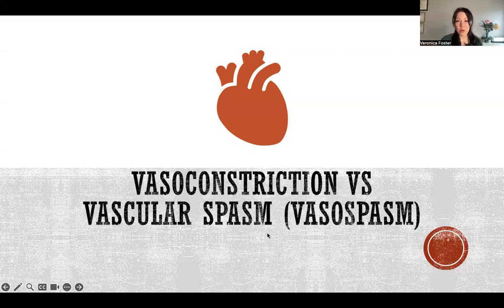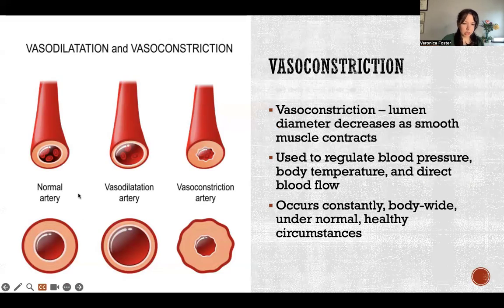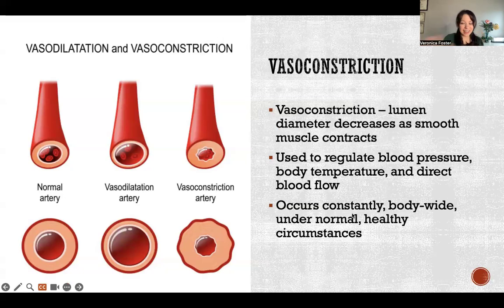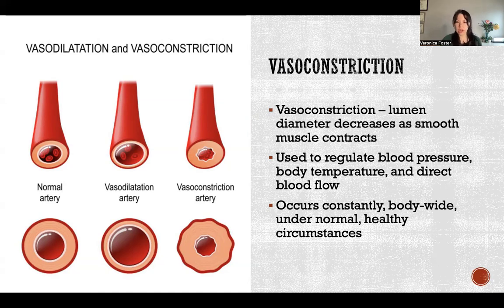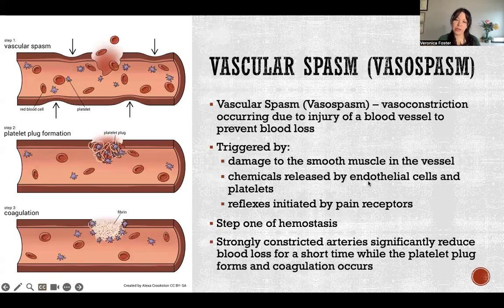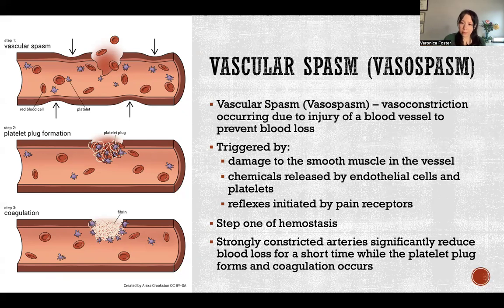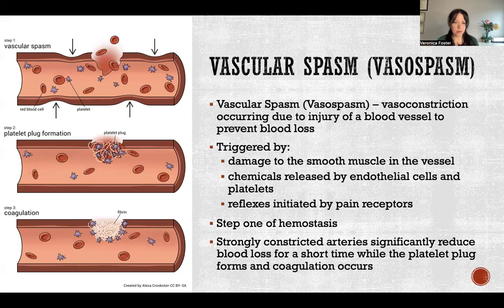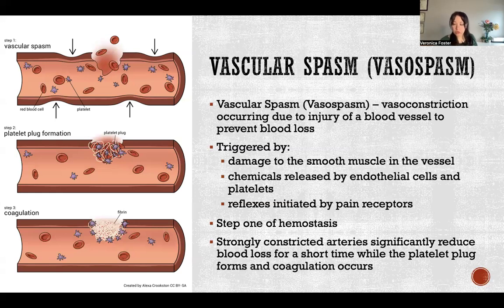Vasoconstriction vs Vascular Spasm (Vasospasm)